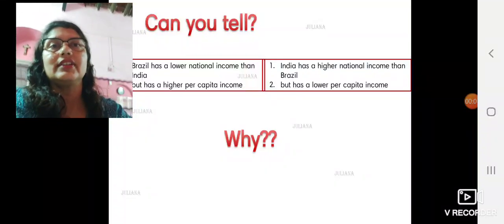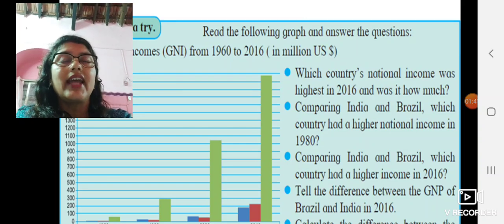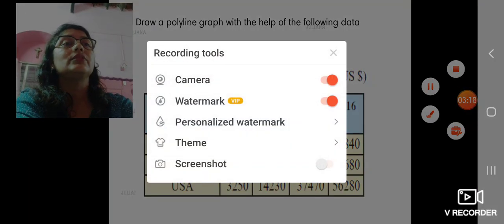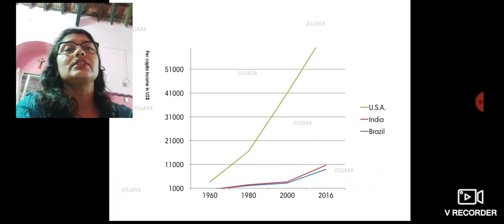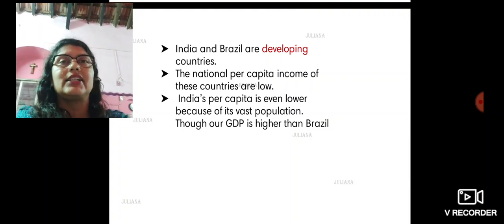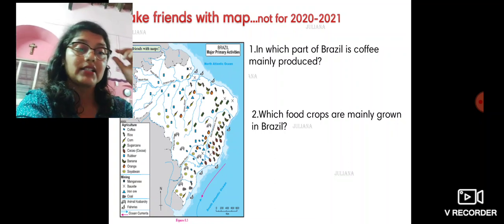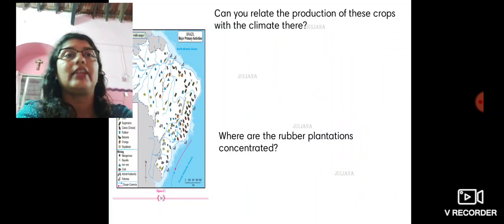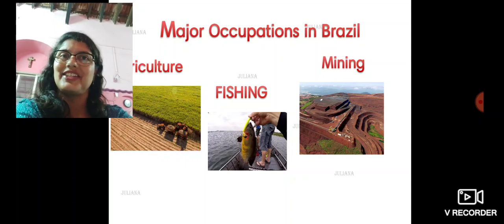Geography Std X Ch.8 Part 3. Economy and occupations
National and per capital income & activity